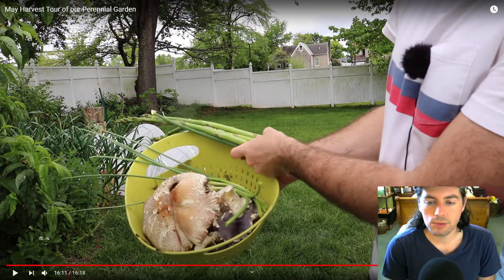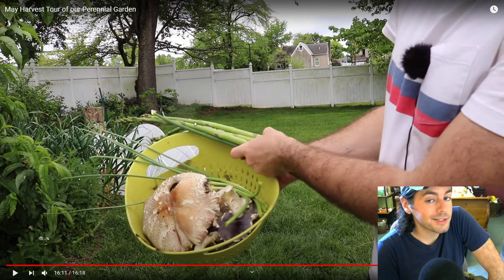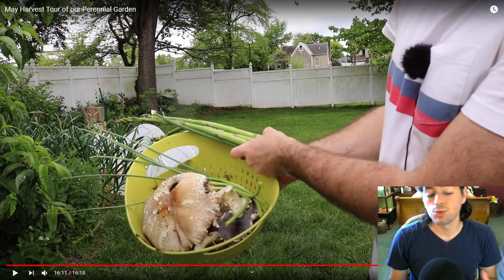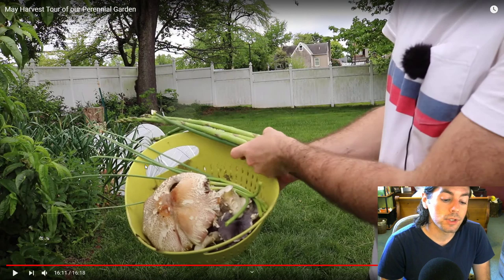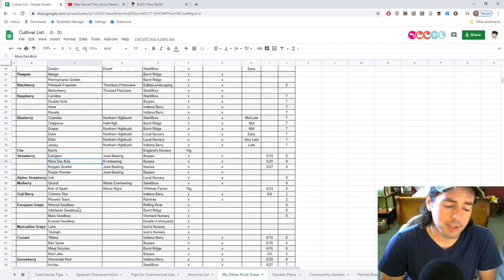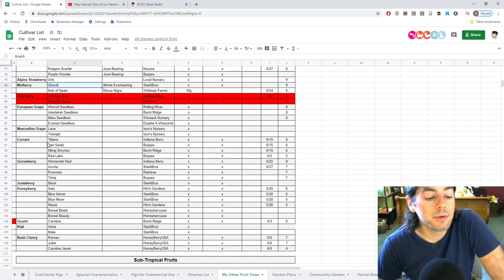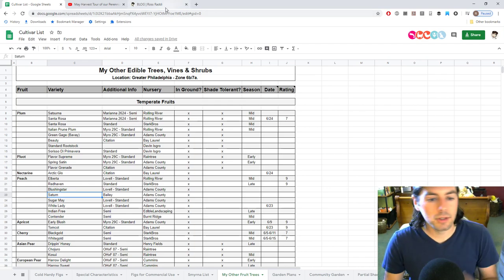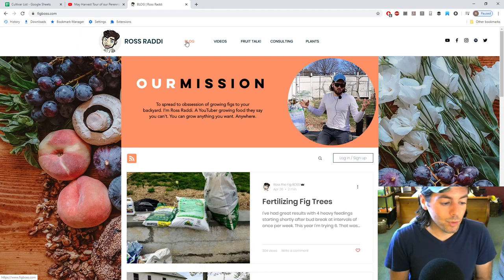Early Perennial Food Sources after a Winter Food Drought | Fruit Talk! w/ Ross Raddi -- EP: 63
In this episode of Fruit Talk! I talk with you guys about some perennial food sources that anyone can grow that will give you a nice reliable source of food after a long winter food drought. With an ocean of mycellium, garlic for scapes, elephant garlic for leeks, sea kale for broccoli, perennial kale or collards, honeyberries, strawberries, cherries, apricots, currants, and mulberries there is so much to choose from.